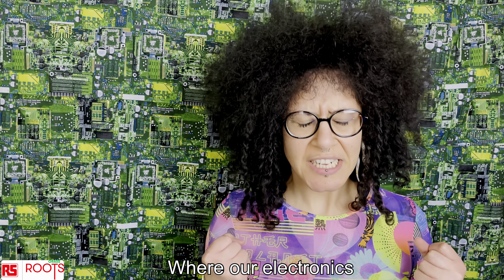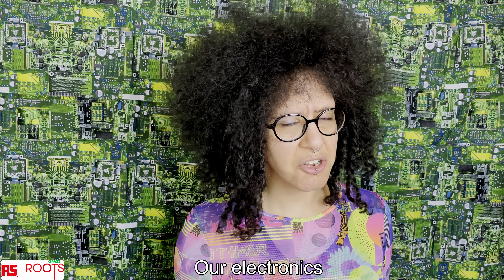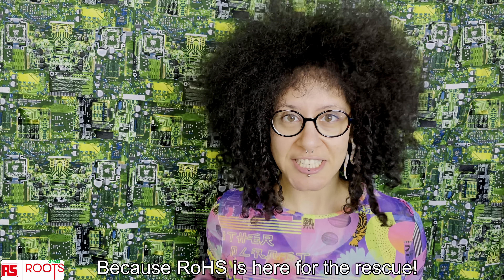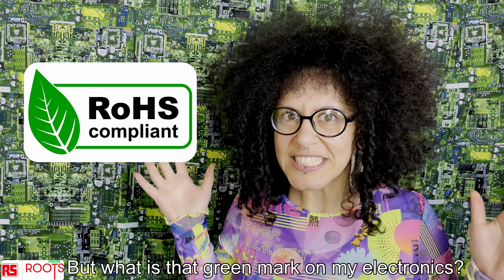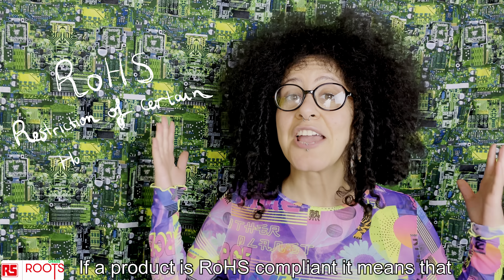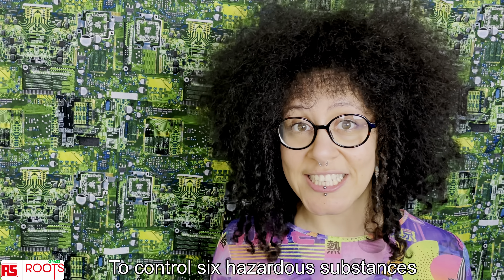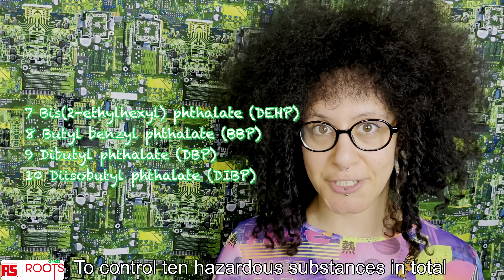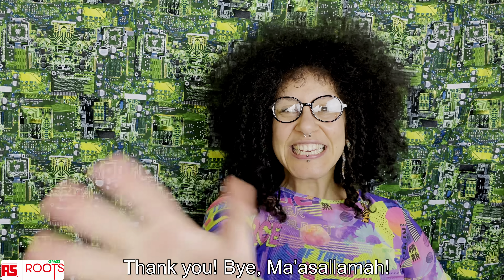ShroukieTronix: What is RoHS?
Have you wondered what the green mark is on your electronics? Shrouk El-Attar explains what it’s there for and why it’s so important. What other certifications do you care about when buying electronics?